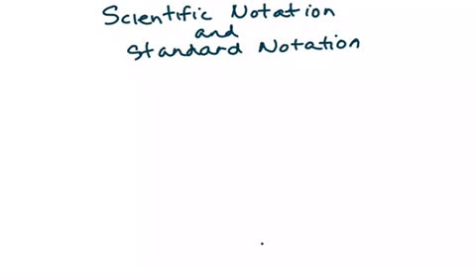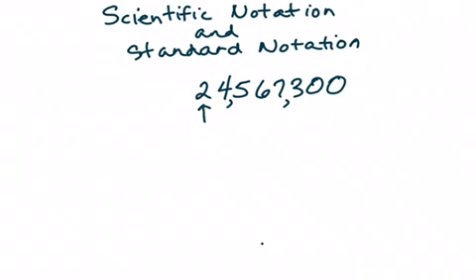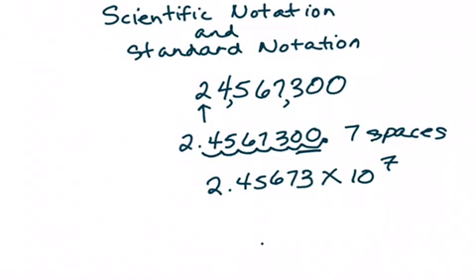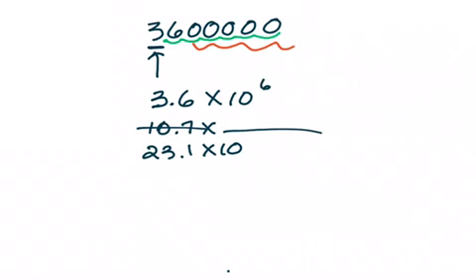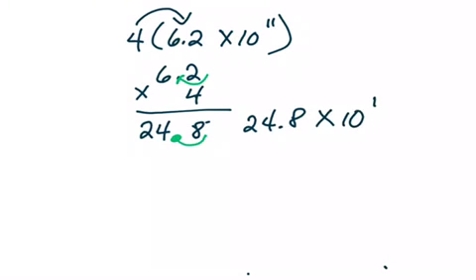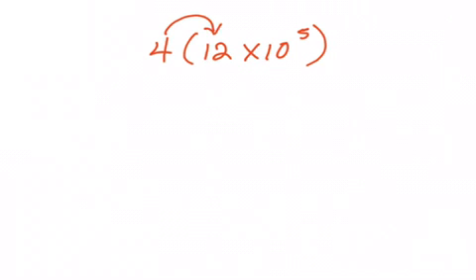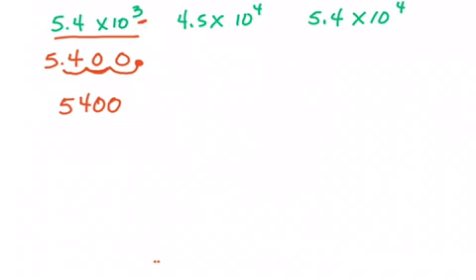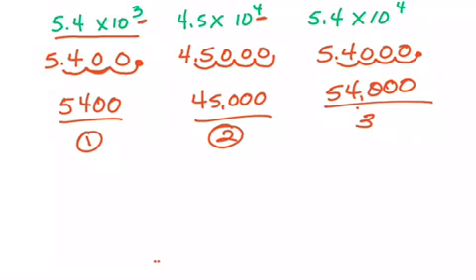Scientific notation and standard notation